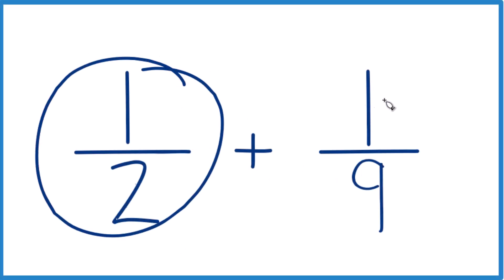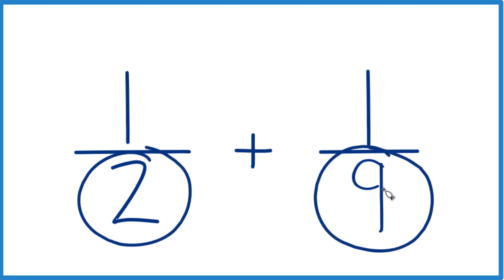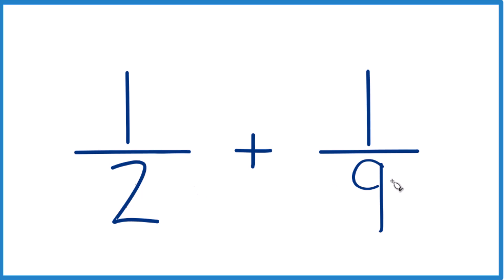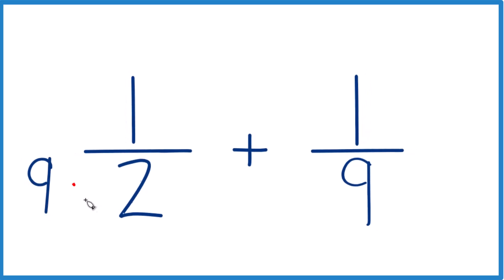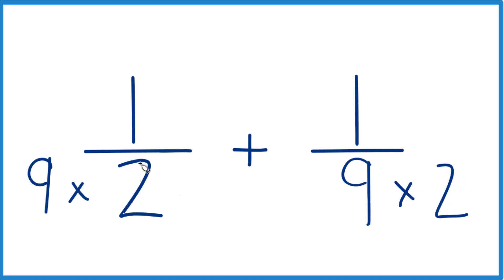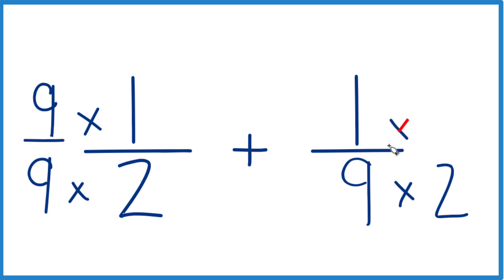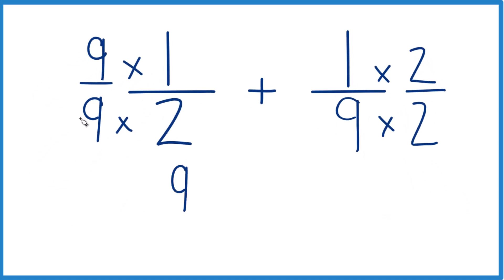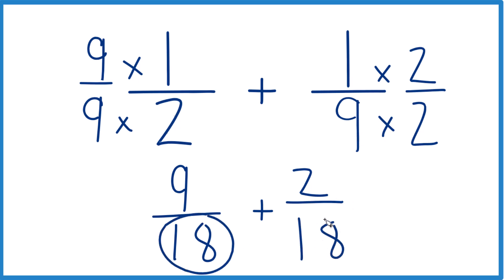How to Add 1/2 + 1/9 (1/2 Plus 1/9)